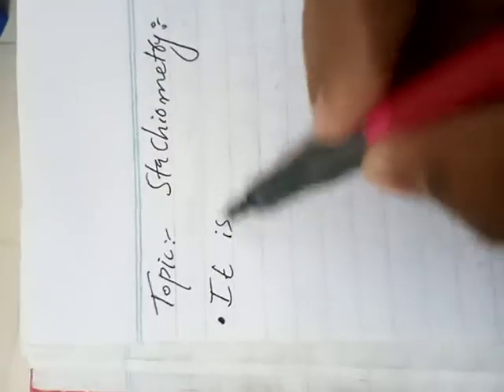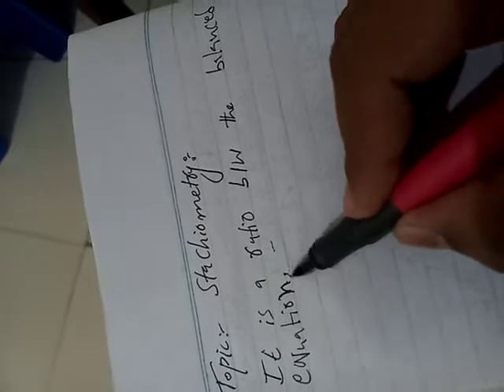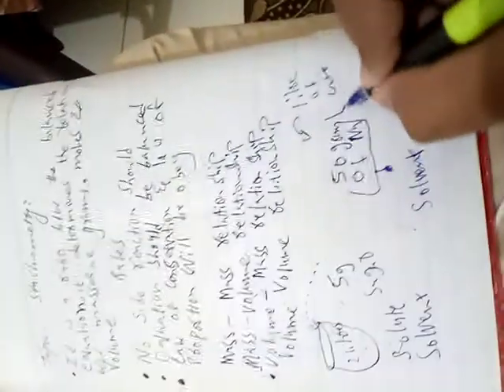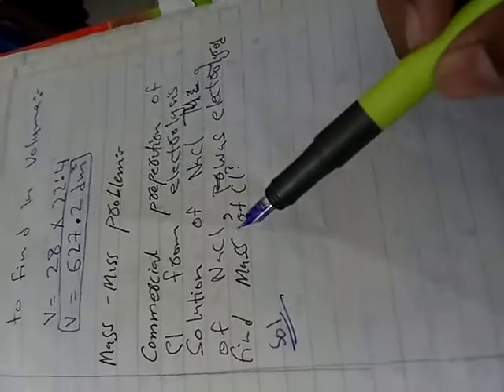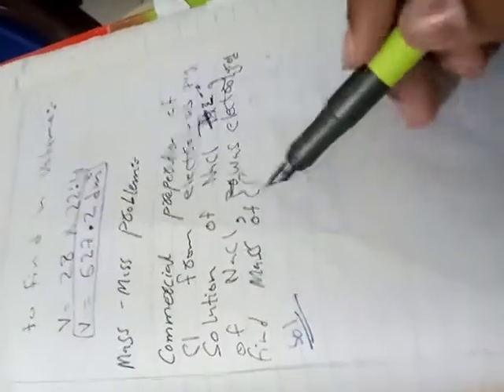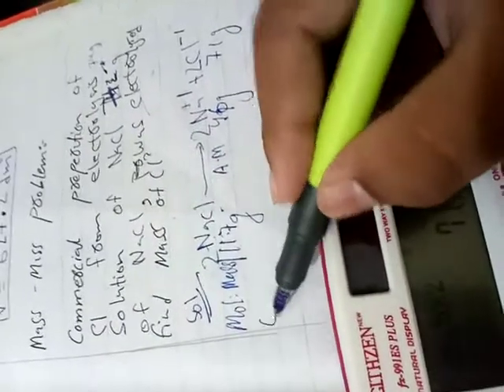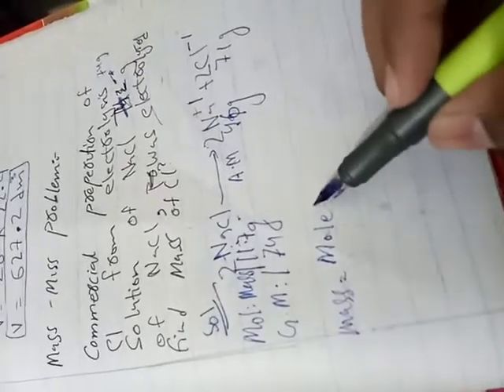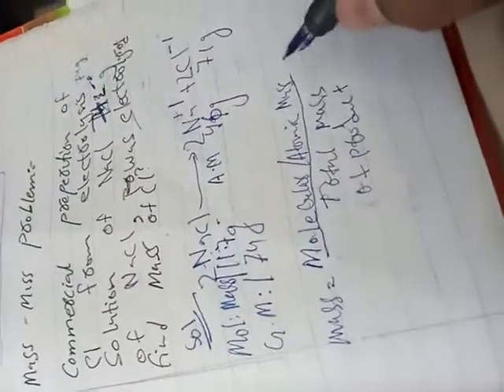Stoichiometry full concept, MASS -MASS relationship problem